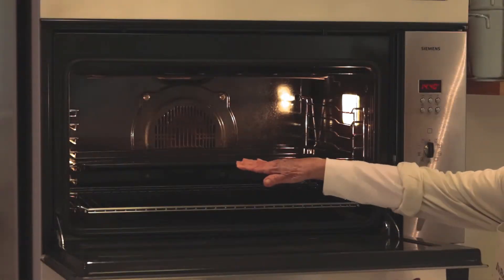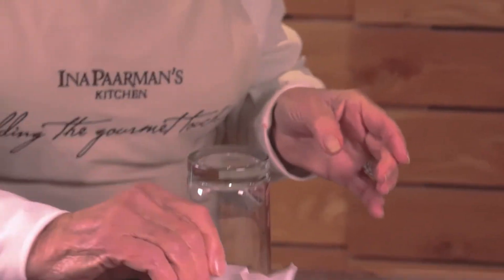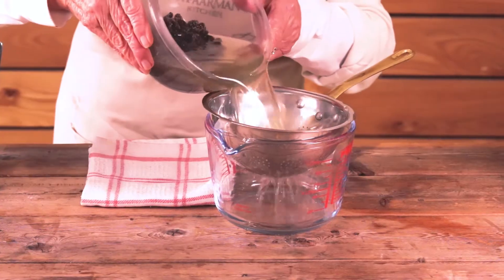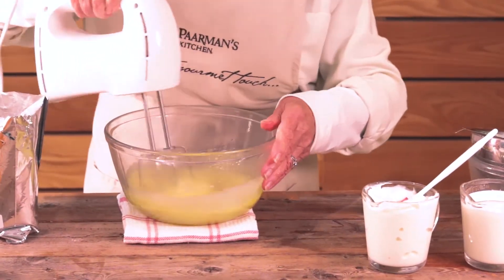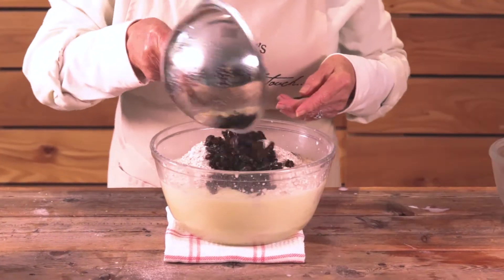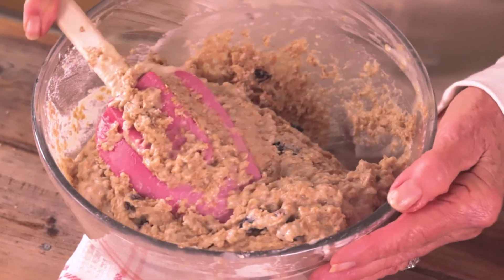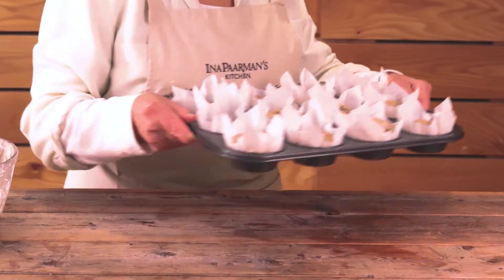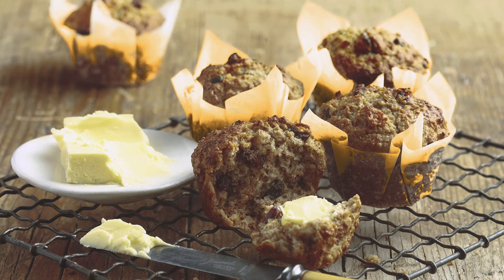Raisin & Bran Muffins | Ina Paarman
Ina shows you how to make our Raisin & Bran Muffin Mix! Learn more about our Raisin & Bran Muffin Mix on our